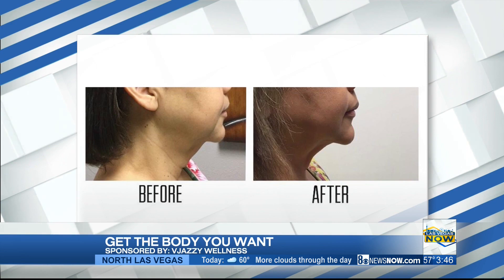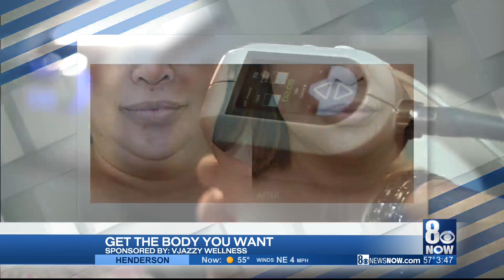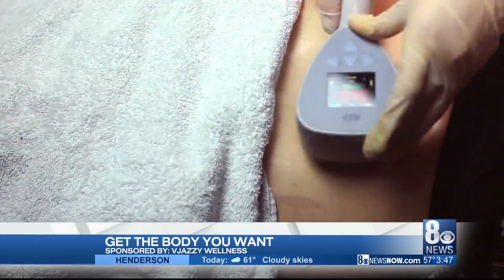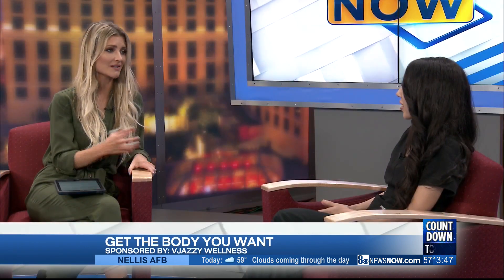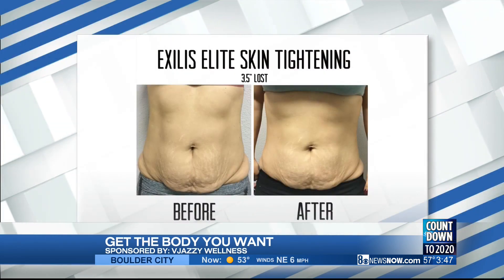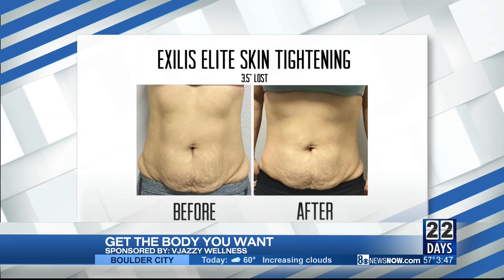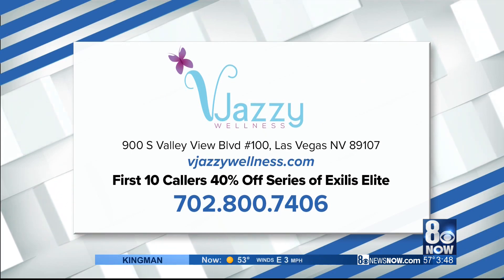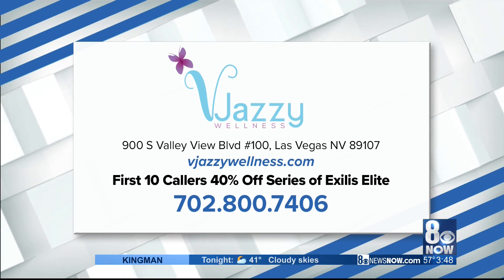Melt fat and tighten skin with VJazzy Wellness